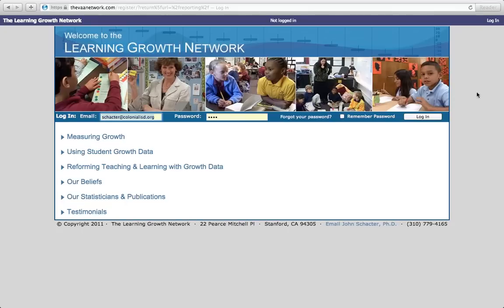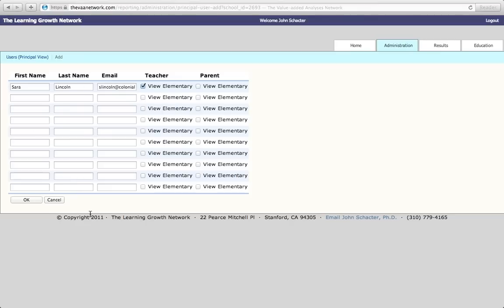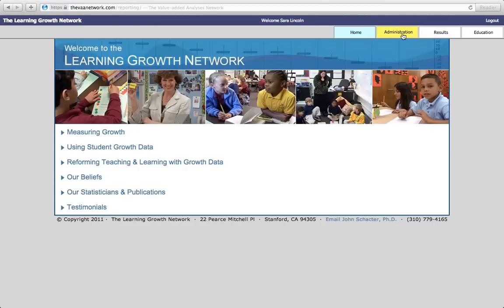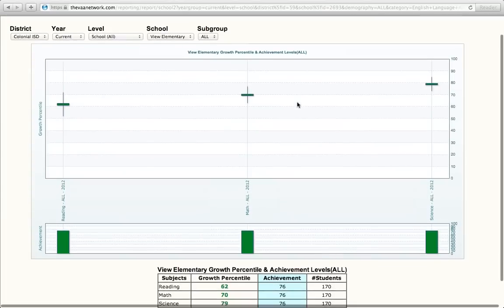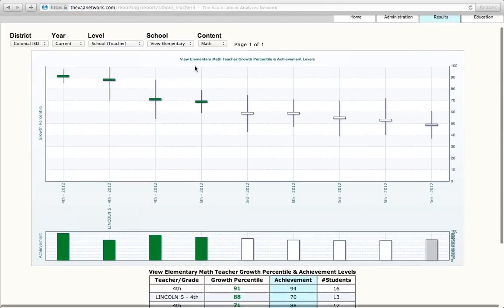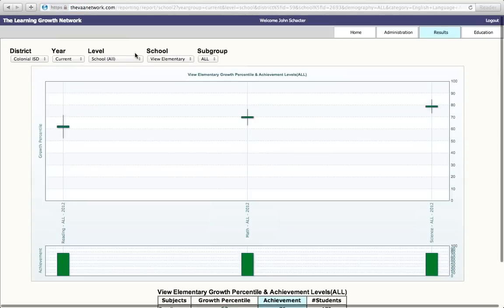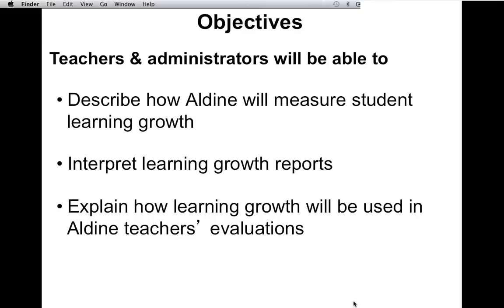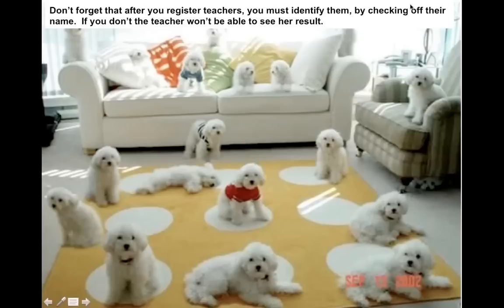Registering Teachers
Aldine Growth Model